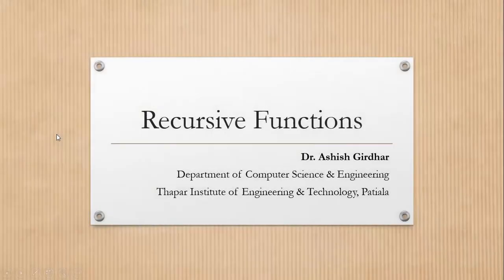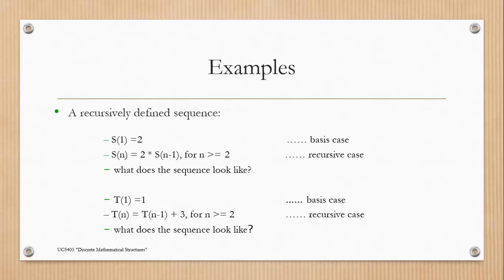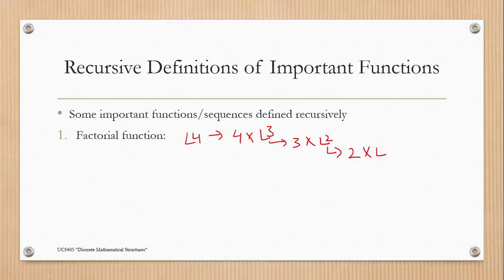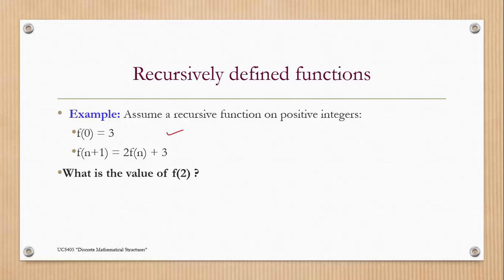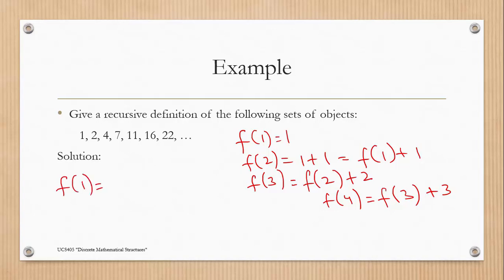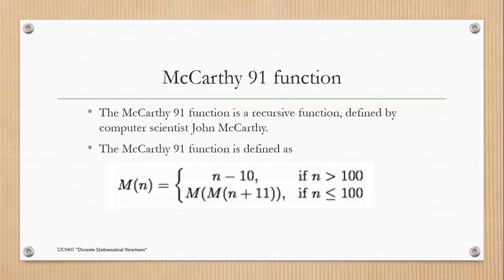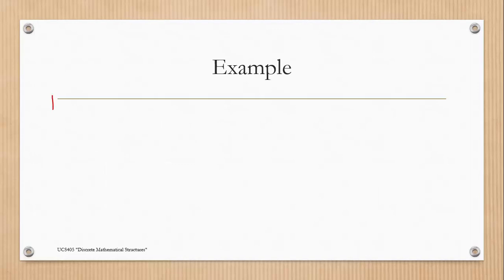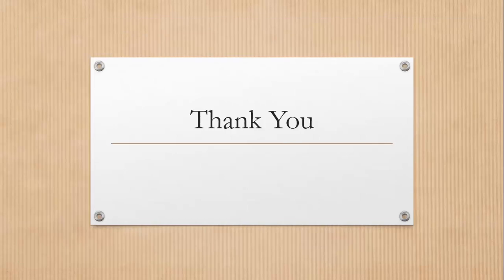3.11 Recursive Functions